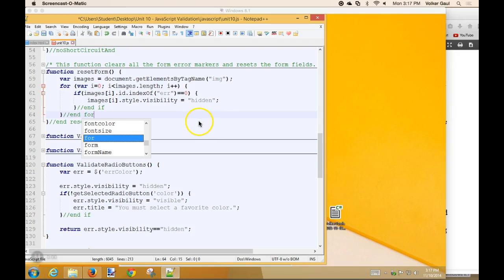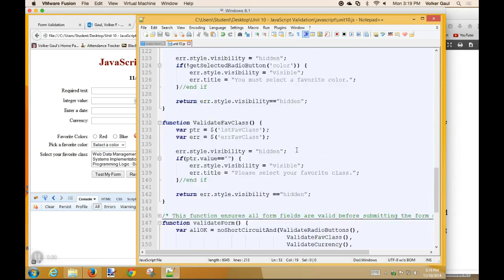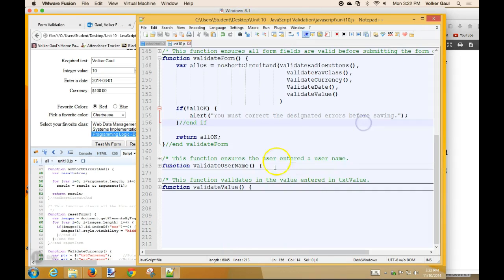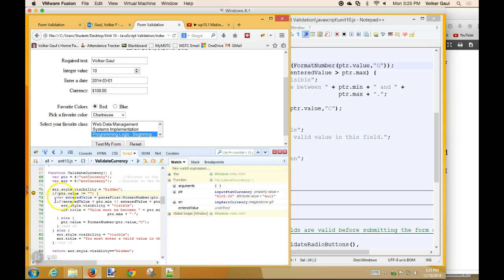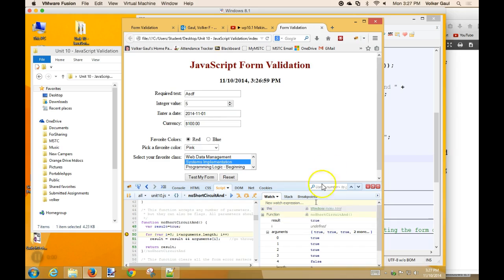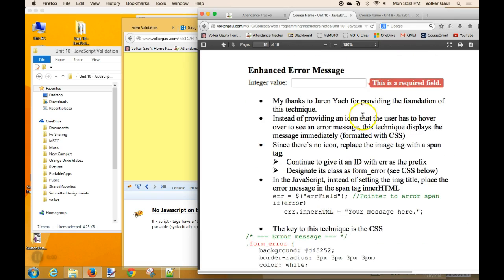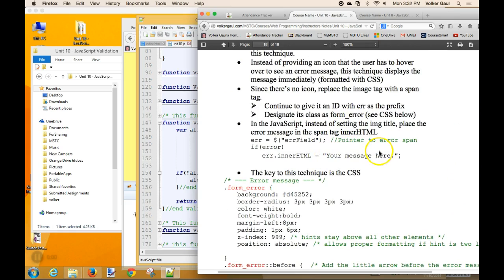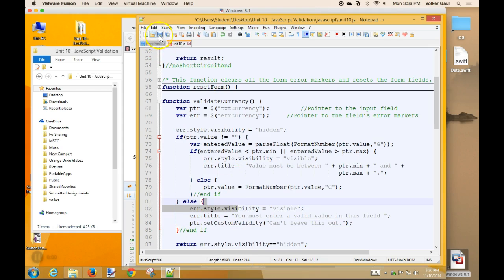wp10.6 Removing Error Markers on Reset